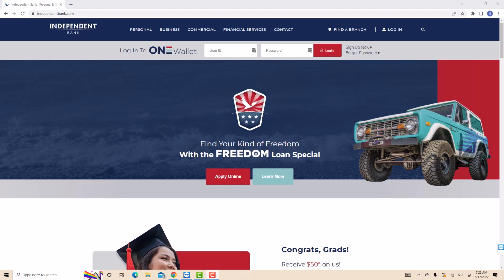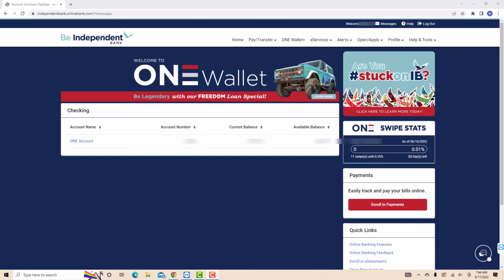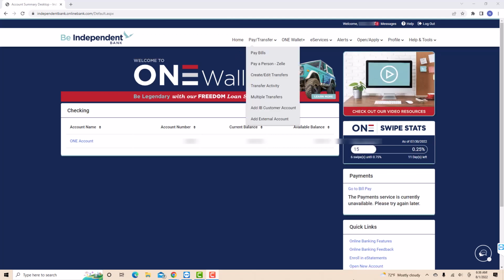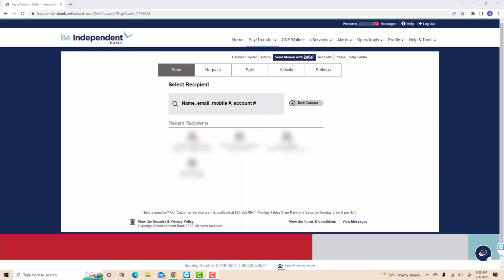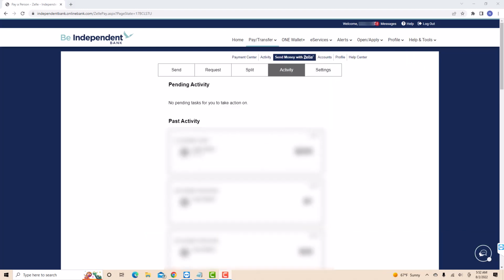How to View Your Zelle Activity on Independent Bank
Learn how to view your Zelle activity on Independent Bank.